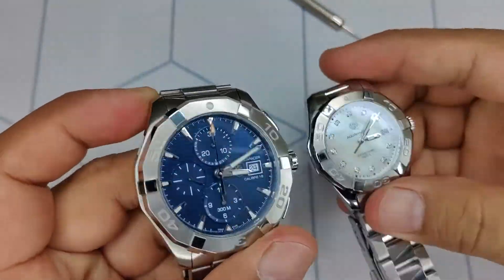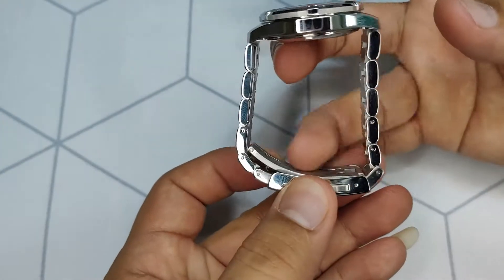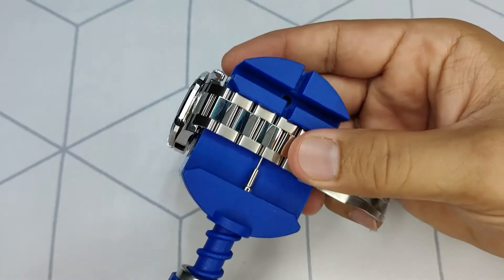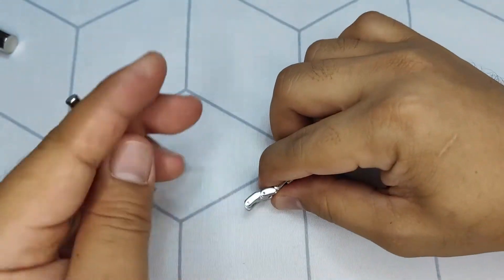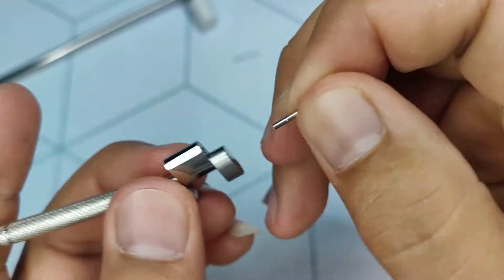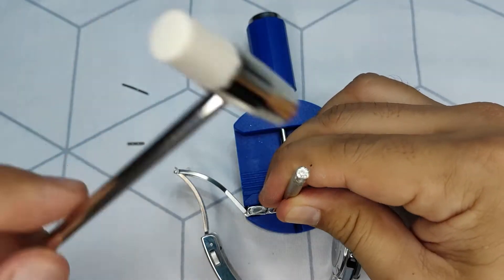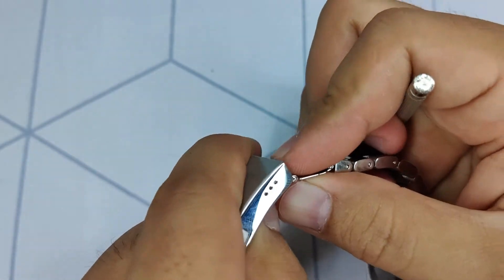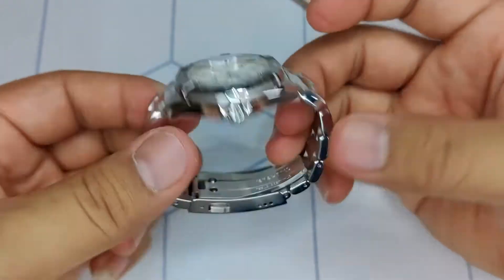How to adjust watch bracelet links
How to adjust watch bracelet by removing or adding links.

Just bought a new watch? or just need a bracelet adjustment?
Then you're on the right place!

In this video, you will learn how to adjust your bracelet in 2 ways, as well as the fine tuning on the clasp micro adjustment.

Watch model used for this video is a TAG HEUER Ladies watch (Aquaracer 300M - WBD131B)